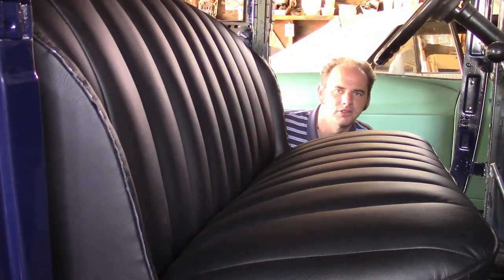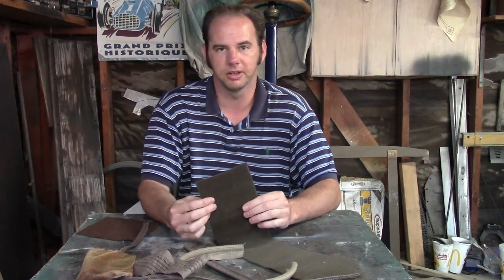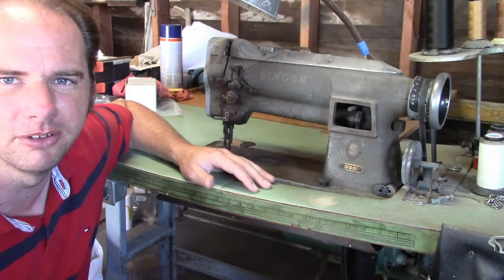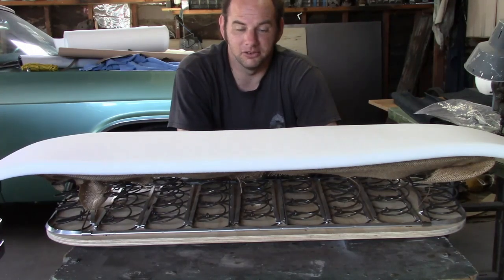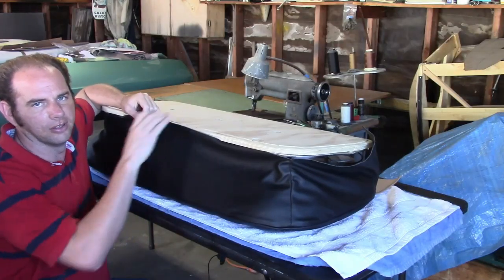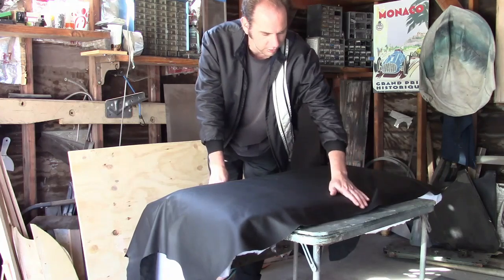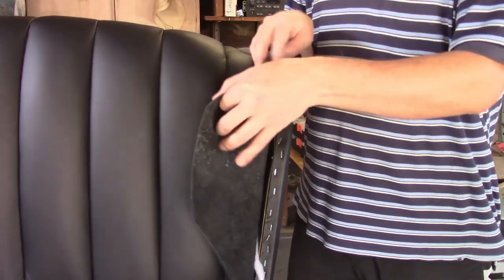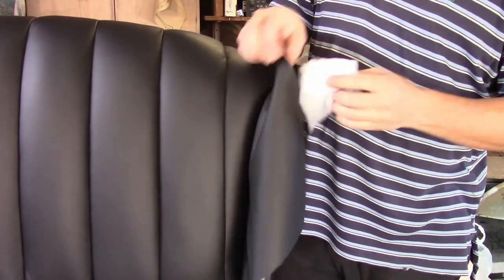1930 Ford Model "A" Repaint and interior. Part 5.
In this video, I start on the interior by making the seats.